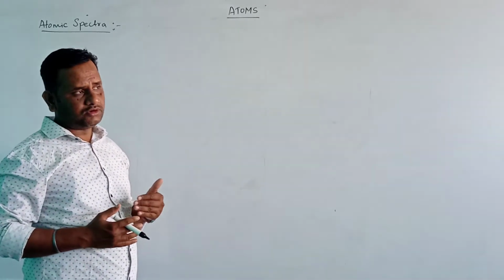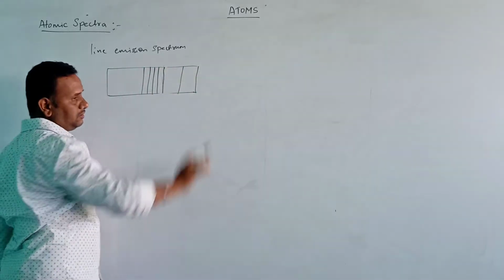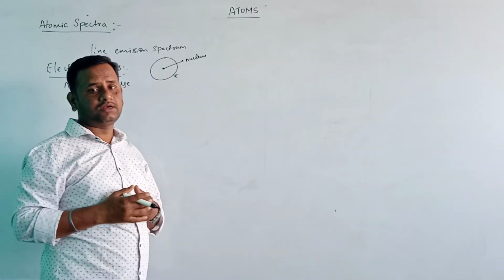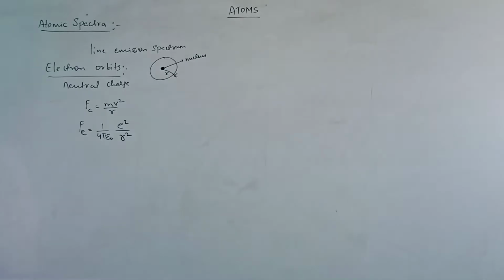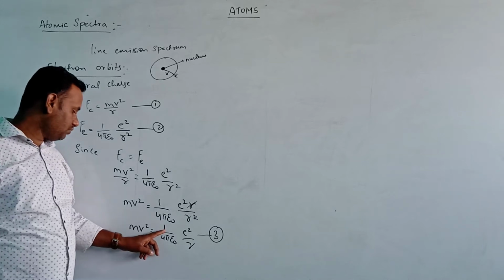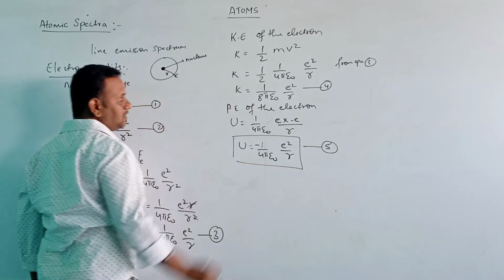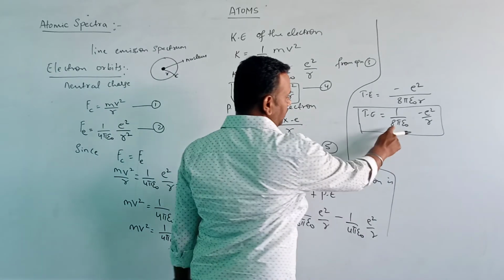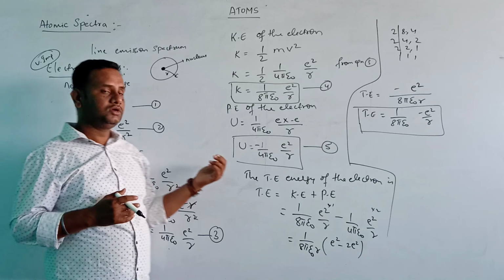Physics : ATOMS PART 5 (Pu 2nd year)